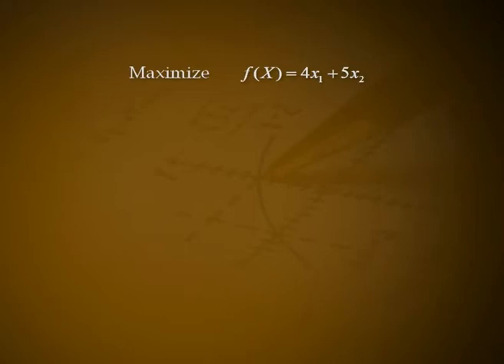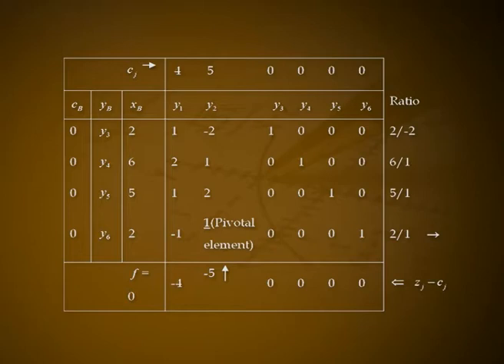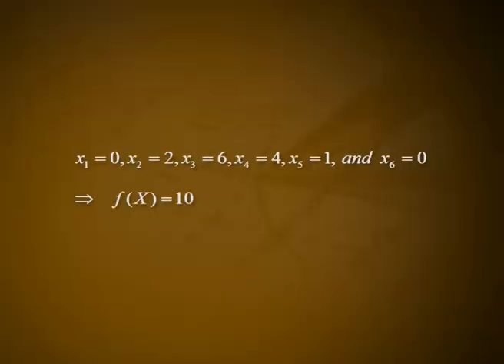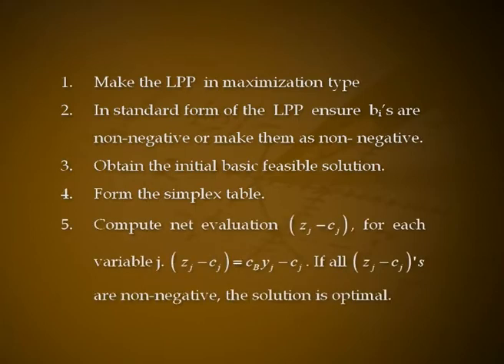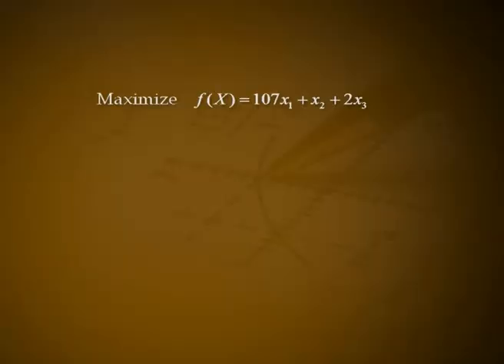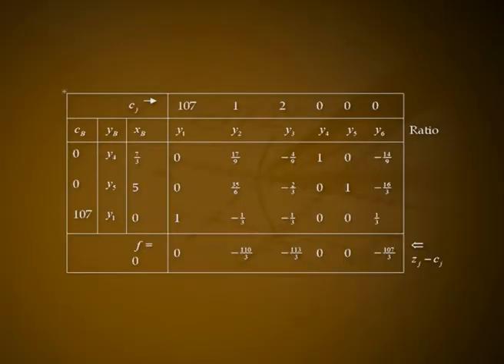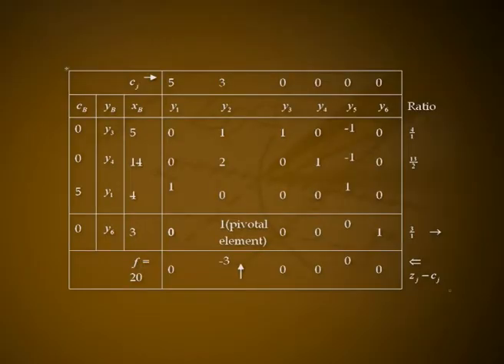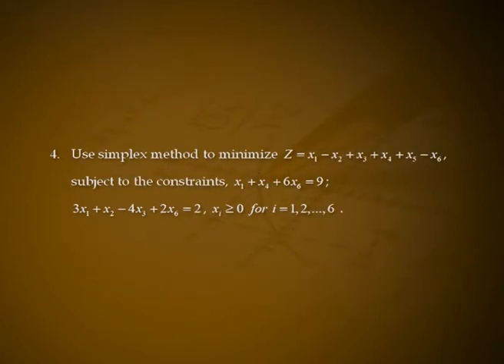SIMPLEX METHOD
Subject :"Mathematics
Course  :PROBABILITY THEORY & OPTIMIZATIONS